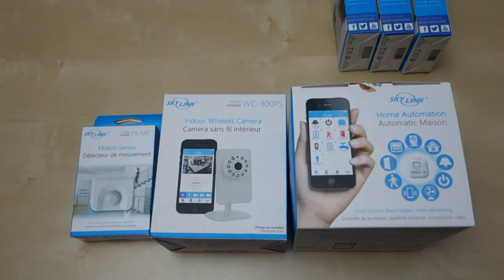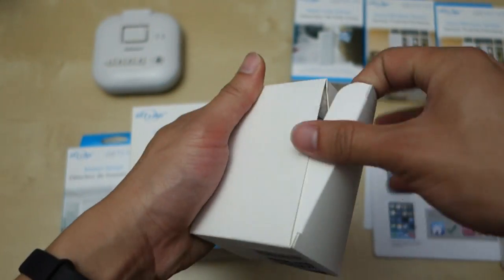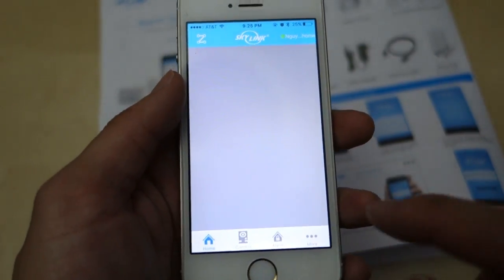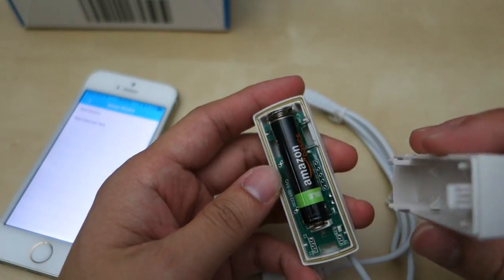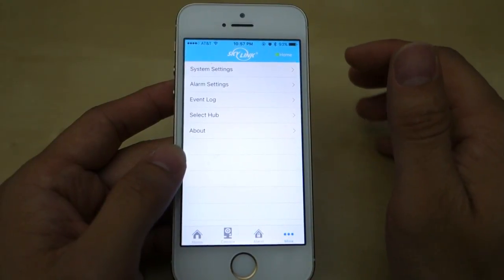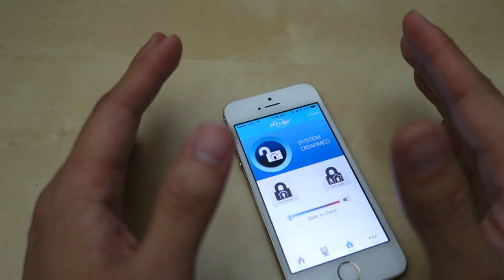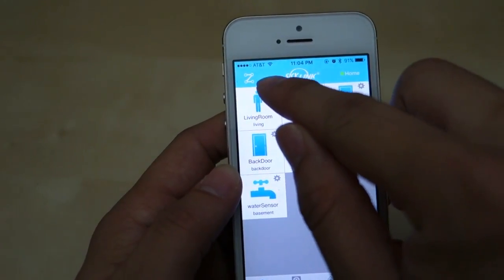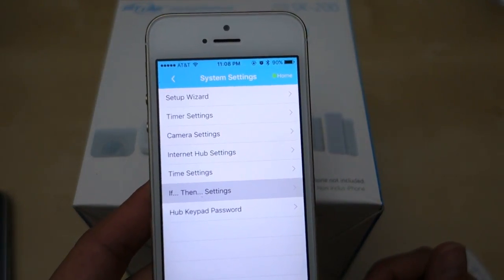Skylink Net SK-250 Wireless Security System Starter Kit Comprehensive Review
This is the review for the Skylink Net SK-250 Wireless Security Starter Kit System

Setup: To setup the unit for the first time, it was a simple process. You will need to setup an account with Skylink for the first time, and each account can control many  Hub at once (if you have multiple hub in same or different location).

Add Devices: Sensor is easy to add to system. Just a few steps. Some requires you to  match the sensor together, other require you to press a button.  Camera setup was similar, plug in the power, add the network cable for the first time, add via the app, where you can setup wifi and then after that you can remove the network cable. You can add battery to the hub, and run it in case of no power. Of course you can't check on it because chances are you probably don't have internet either. But it will still run he system and siren the alarm if it's trip.

Usage: The unit is quiet simple to use. Everything is control via the app. The security hub has 4 key which you can setup a 8 digit pin to reset the alarm if trip and also a button that you can press to arm the alarm. In my usage, I barely every touch the hub after the initial setup, everything was done via the App.

Most of the sensor seems to be very good. They rated these 600 ft in open space, but of course, a house is never anything but walls. One of my backdoor sensor, roughly about 60 feet away through many set of wall, sometime would get flaky, but after a relearn it seems to work much better.

The app is simple to use, you can add devices, set notification, enable/disable chime for each sensor. You can also set how they behave with alarm setting and even rename them something friendly. Pro tip:  The Name cannot have space, it will freak out. App work pretty solid on iOS 8, I decided to go to beta 9 and a lot of my app has crash once in a while including this skylink app.

Camera quality seems about 720p! Once you select the camera, the app will hang while it load it, if it can't find the camera, your app will be hang for a good 10 seconds. So if you're accidentally hit the Camera icon, you have to wait at least 3-10 seconds.

On top some bad and improvement that could be made:
 1) The home screen with all the sensor, they cannot be reorder. They show up in the order you add them and you're stuck with it.

 2) The Chime Function, I wish there was option to pick different chime. For such a smart device, you would thing more choice of chime would be possible.

 3) The If .. Then.. Is weak. For example. I can't set my camera to record when one of the other sensor goes off. This is the basic principal of simple automation seems lacking.
 a) You can do stuff like Front door is open (sensor), turn on Ceiling Light (wall switch).
 b) Main hub is in Panic mode (alarm), turn on ceiling light..etc
 4) Sometime, the sensor would be stuck open. I clearly close my door but sometime it just show open. It's like the sensor send the signal to my security hub, and it got lost? Sensor can be flaky once in a while, relearn will be require and it seems to get better.

Overall for the values, it's not really that bad. You could have somebody comes to your house and install a smart security system with a few door sensor like this and it could cost you 500 bucks. Adding a 2-3 cameras, and a few more sensor and it goes up to a grand, and more complex setup will cost way more. This system will set you back about 200 bucks to start out. You get a hub, a key, 2 door sensor and 2 motion sensor. Not bad for the price. Each additional sensor will set you back 20-25 bucks so expanding is uber cheap. The wireless camera is about 90 bucks for the standard fix camera while the ptz camera was a lot more. Best of all it's easy to use and of course, no freaking monthly subscription.